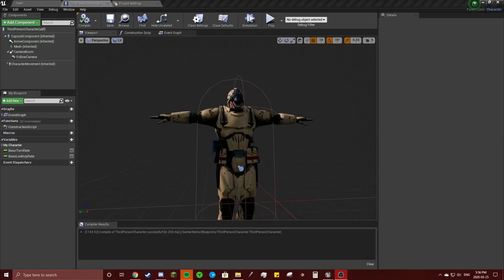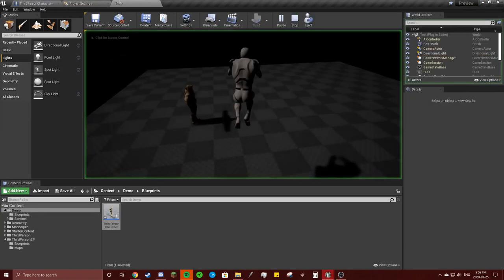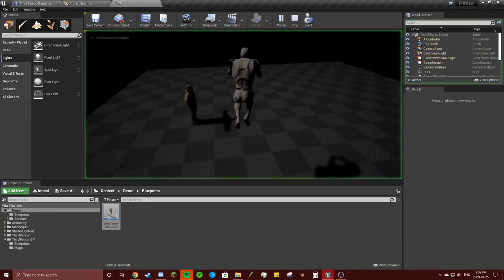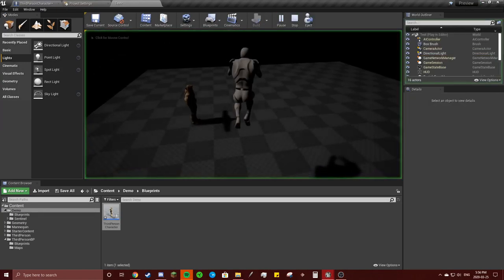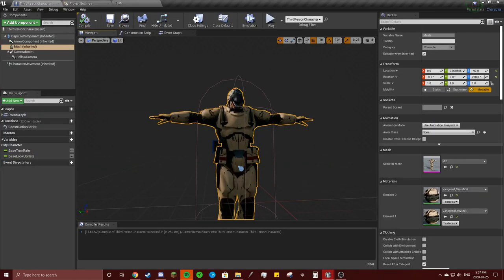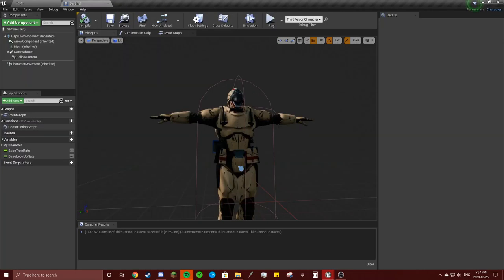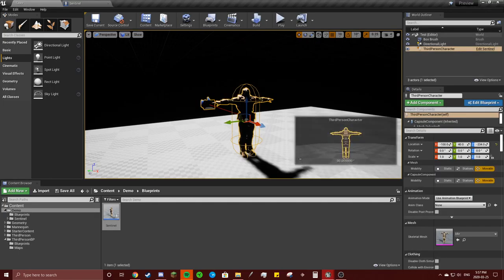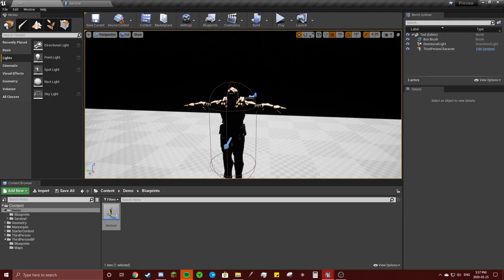Battle Royal-A Tutorial on How To Animate and Rig a Battle Between Two Actors- Part 5-Blueprint 2